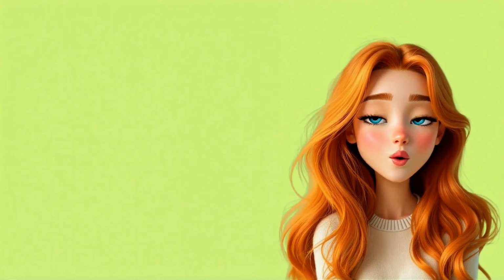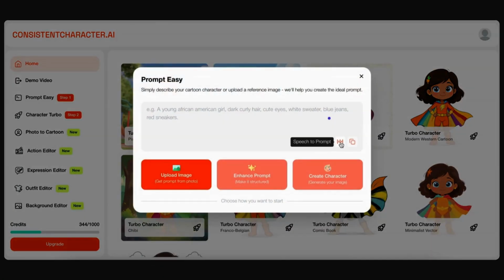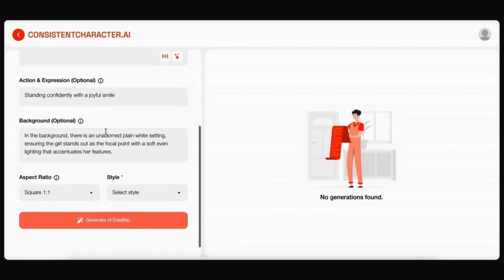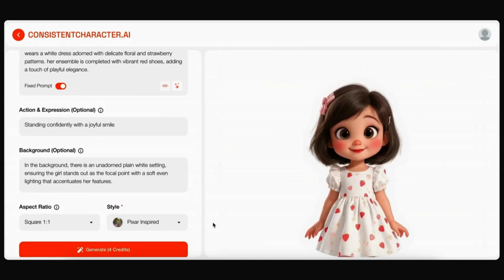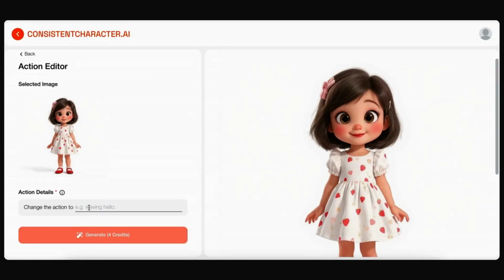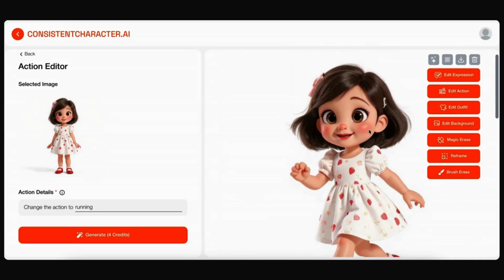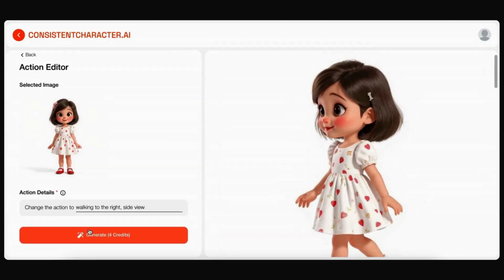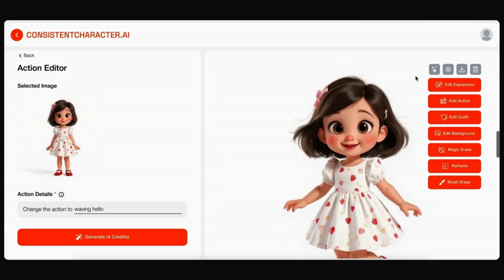Create AI Cartoon Stories with Character Consistency - Step by Step Guide (Quick & Easy)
Transform your storytelling with AI Cartoon Generation! This comprehensive guide shows you exactly how to use Consistent Character AI to create professional-quality AI Children's Book Illustrations without any drawing skills.

Perfect for:
✅ Children's book authors & illustrators
✅ Indie creators & content creators
✅ Educators creating learning materials
✅ Marketers needing character assets
✅ Anyone wanting to bring stories to life with AI

🚀 What You'll Learn:
- How to generate consistent cartoon characters using AI prompts
- Professional character design techniques for children's books
- Creating character action sequences & storyboards
- Advanced prompt engineering for better AI cartoon generation
- Editing, upscaling & downloading publication-ready images

⏰ Timestamps:
00:00 - What is Consistent Character AI? (Perfect for Beginners)
00:19 - Character Creation: Writing Winning AI Prompts
00:44 - Advanced Prompting for AI Children's Book Illustrations
00:56 - Choosing Sizes & Styles (Pixar, Anime, Comic Book)
01:17 - Art Style Deep Dive for Professional Results
01:40 - Generating Your First Consistent Character
02:08 - Building Story Sequences & Character Actions
02:19 - Creating Dynamic Poses (Running, Jumping, Emotions)
03:01 - Professional Editing & Export Tips
03:40 - Next Steps for Your AI Cartoon Generation Journey

Get started with free credits and see why creators love our AI character generator!